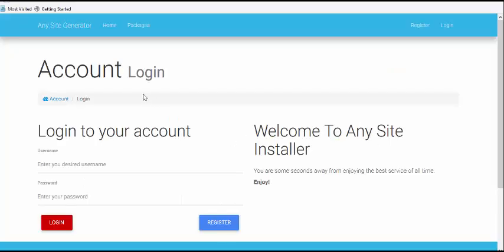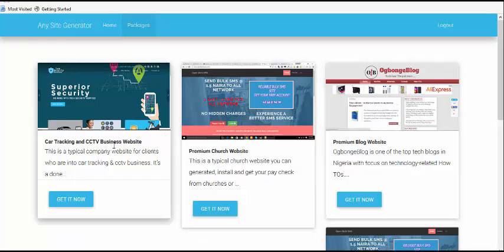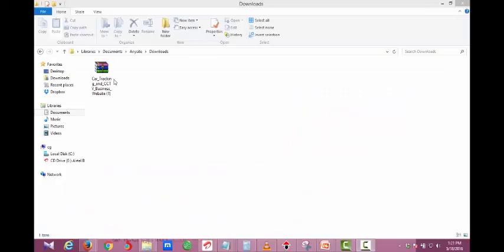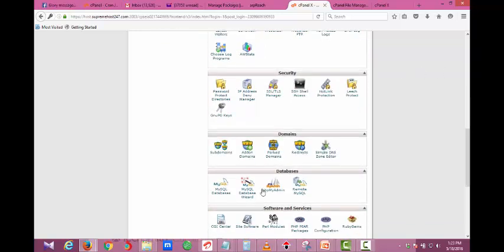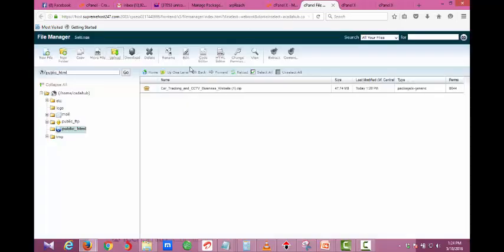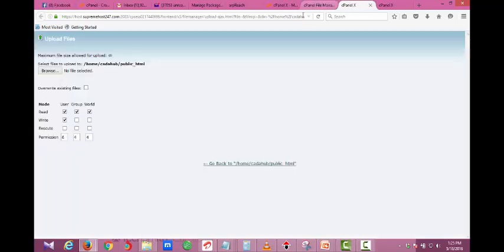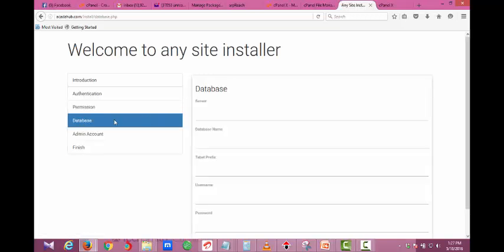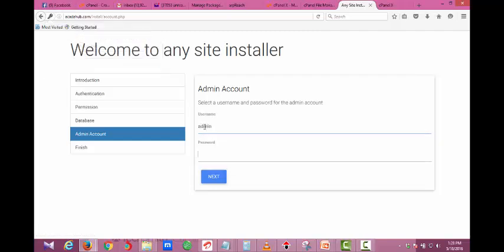Anysite Generator Demo Video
This is a demo video of Anysite Generator. This app enables you to set up any category of websites in less than 10 minutes.